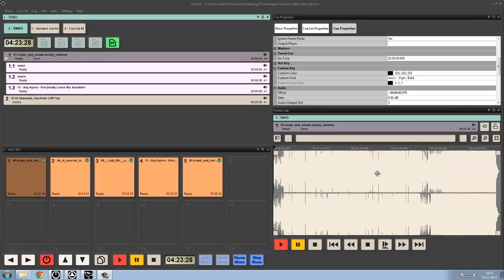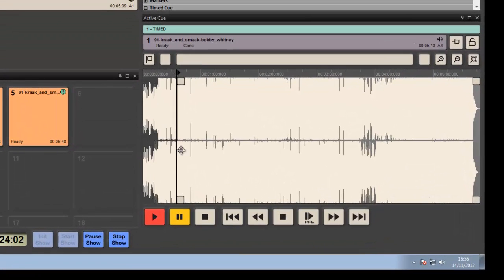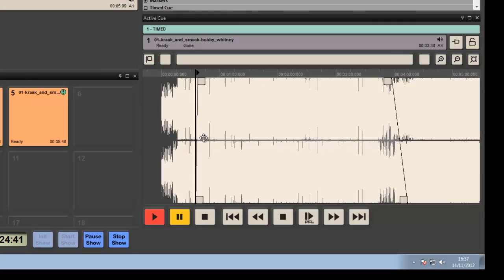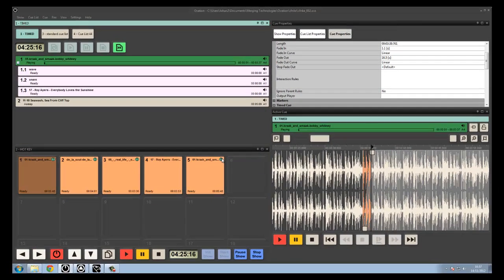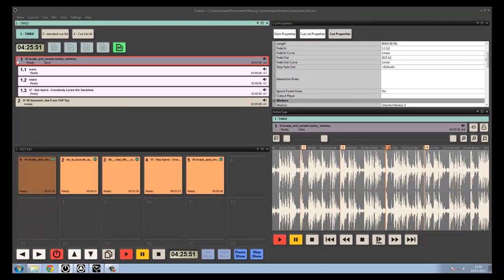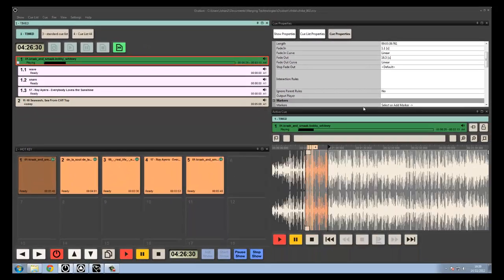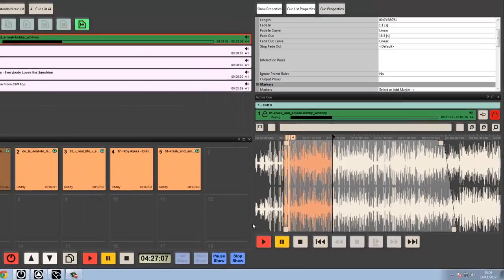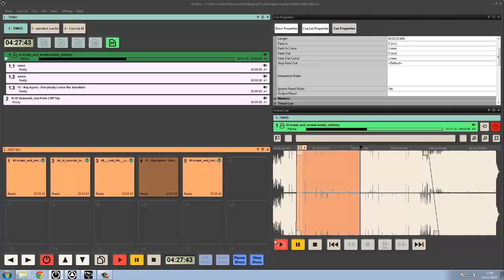Ovation Training - Active Cue Window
Using the Acitve Cue Window
- basic editing
- adding markers
- using the transport commands
- Cue pinning and locking